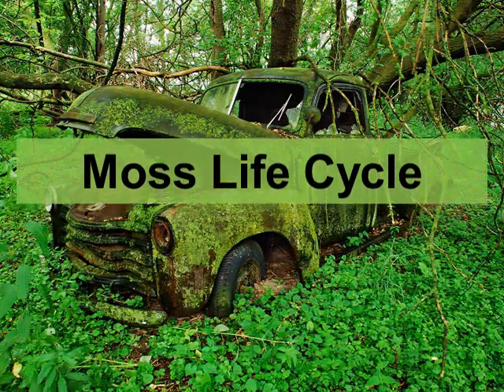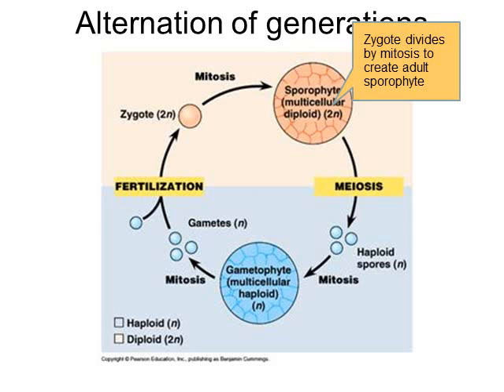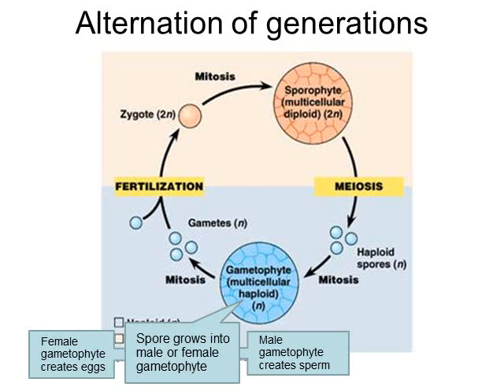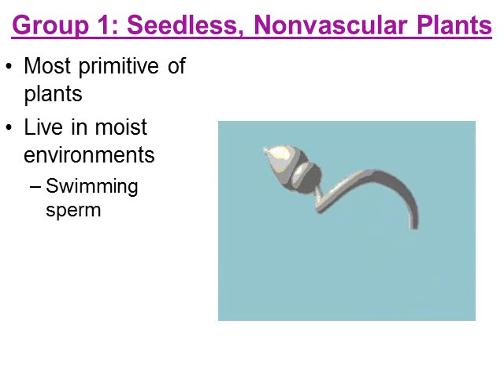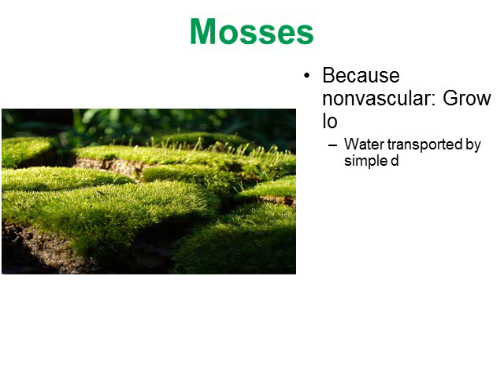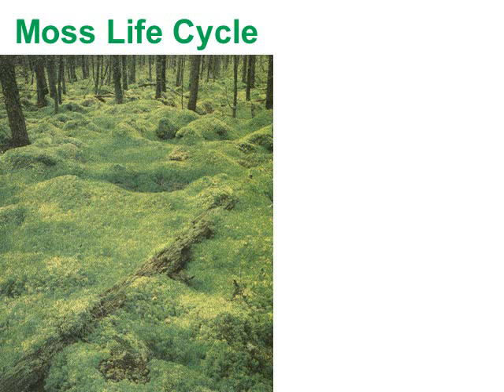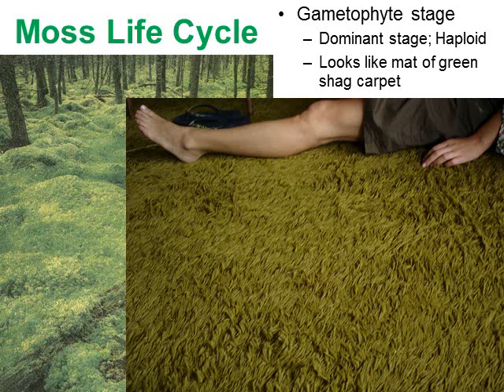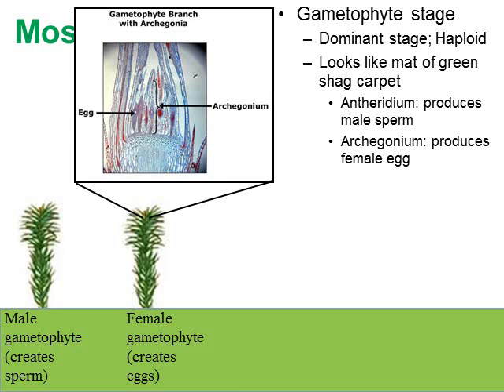Moss Life Cycle honors notes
I use this PowerPoint presentation in my honors biology class at Beverly Hills High School.

Topics:
- Alternation of generations
- Seedless, nonvascular plant characteristics
- Moss life cycle